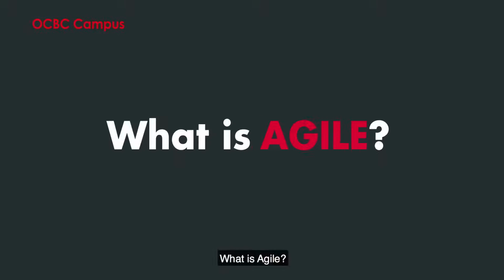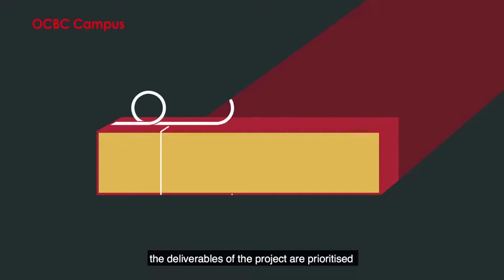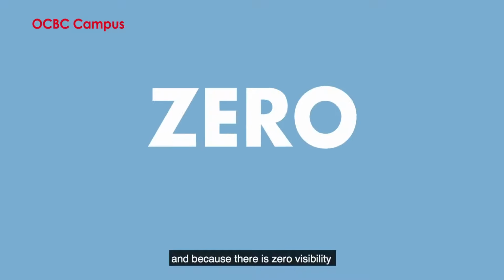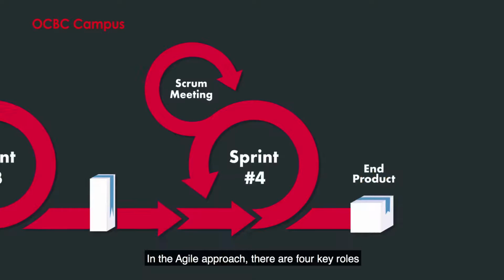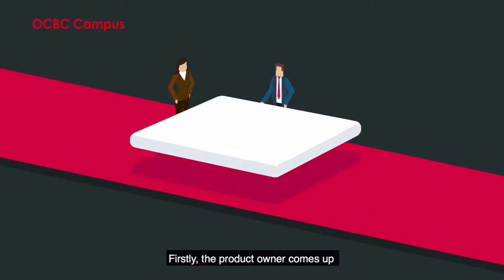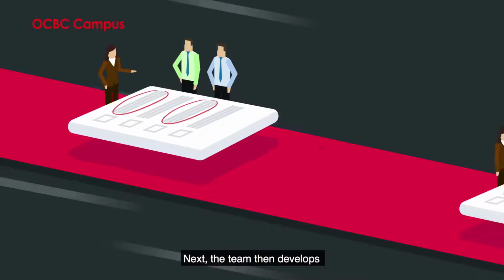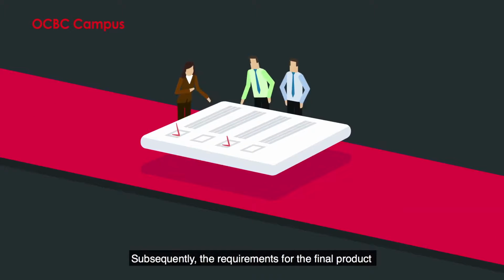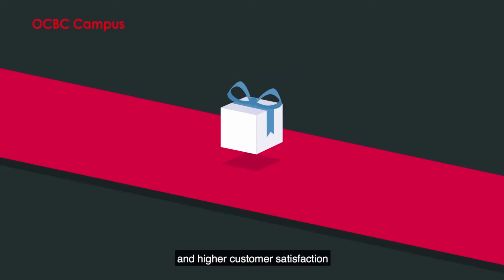What is Agile?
Explains what agile development is and the difference between agile and waterfall.